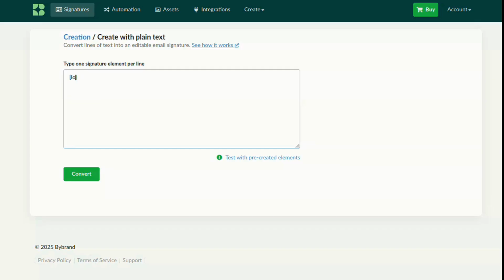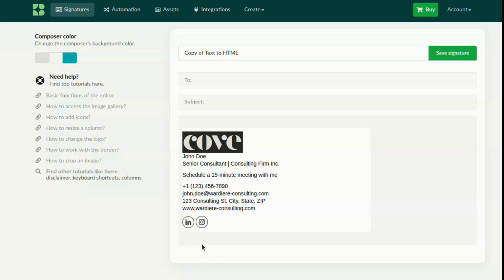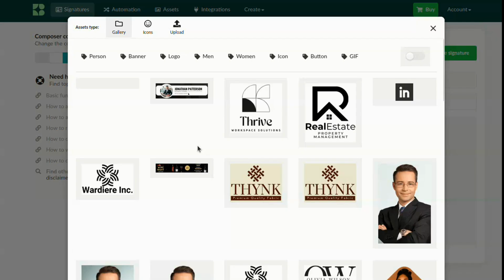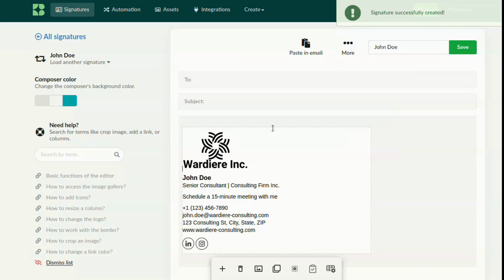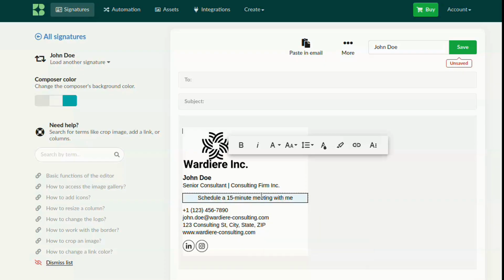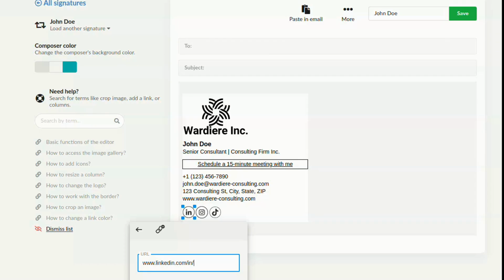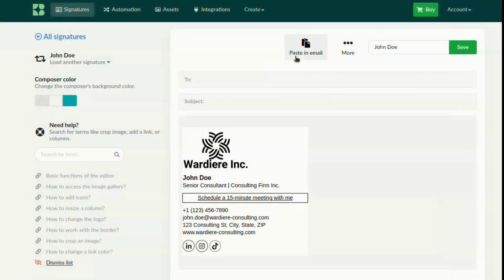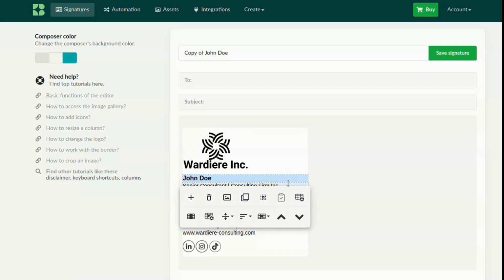How to Create an Email Signature for Consultants From Plain Text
Learn how to create a professional email signature for consultants in this comprehensive step-by-step tutorial. We'll show you how to design an eye-catching consultant email signature using Bybrand, from plain text to a fully customized design with your branding.

*⏱️ Timeline:*
- 0:00 - Introduction
- 0:10 - Example of final consultant email signature
- 0:15 - Create new email signature from plain text.
- 0:54 - Convert plain text to editable content
- 1:00 - Customize with visual identity
- 1:29 - Enhance CTA button design
- 1:49 - Add TikTok social media icon
- 2:05 - Add links to social media icons
- 2:29 - How to use your email signature
- 2:48 - Duplicate signature for team members